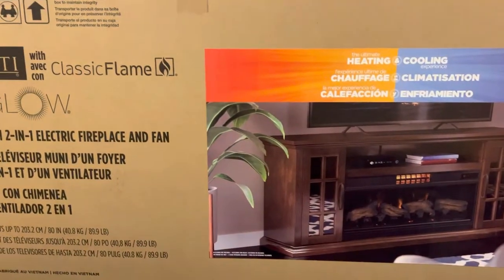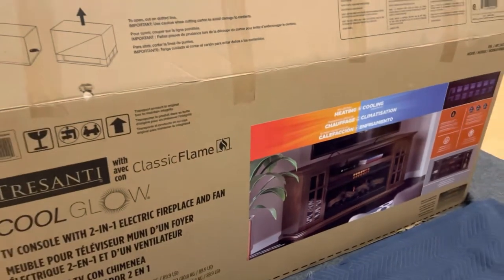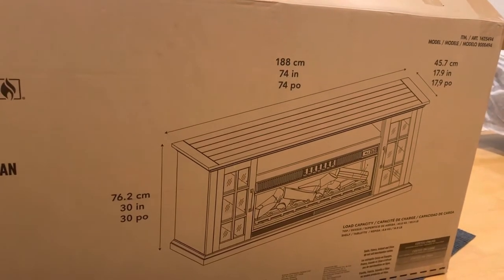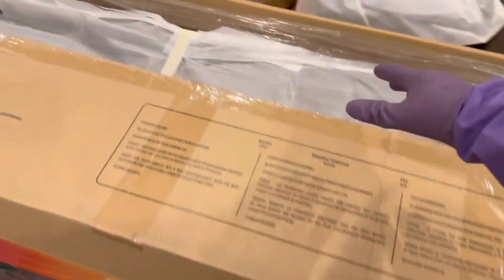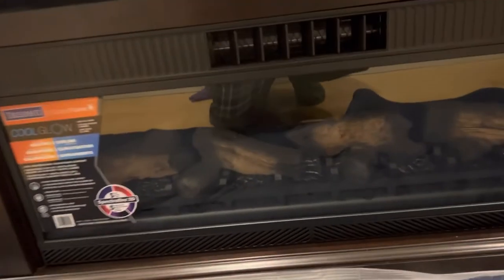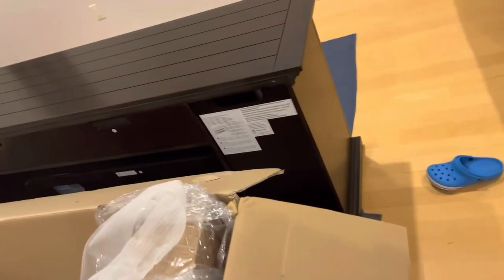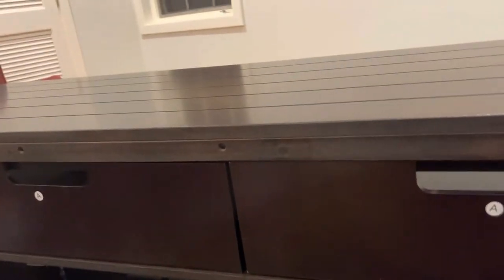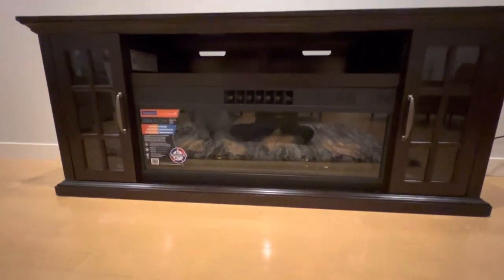CoolGlow 2-in-1 Electric Fireplace and Fan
Tresanti Mayson TV Console with ClassicFlame CoolGlow 2-in-1 Electric Fireplace and Fan

Features:
Supports Most Flat Screen TVs up to 80 in. and 90 lbs.
CoolGlow™ 2-in-1 Heater and Fan for Year-Round Comfort
Safer Plug® Fire Prevention Technology